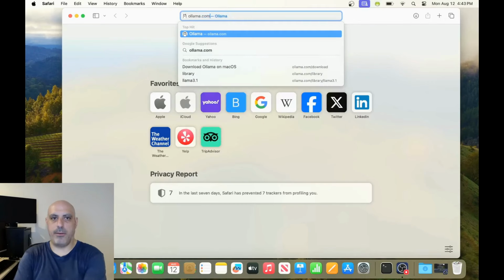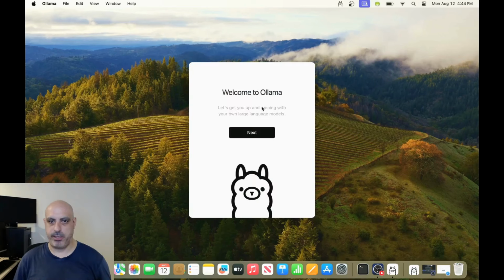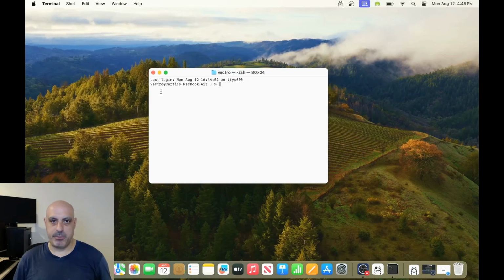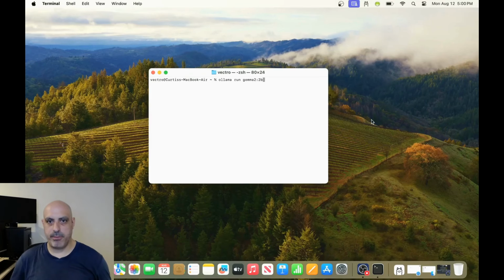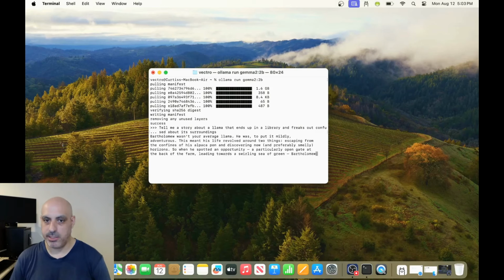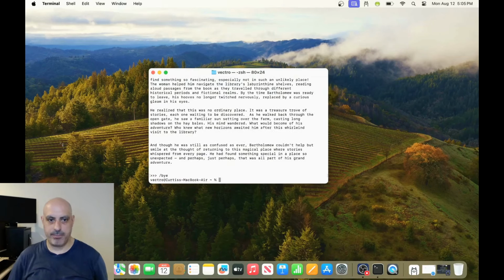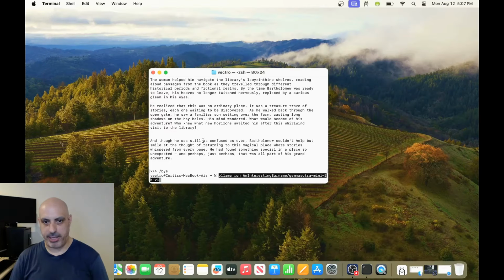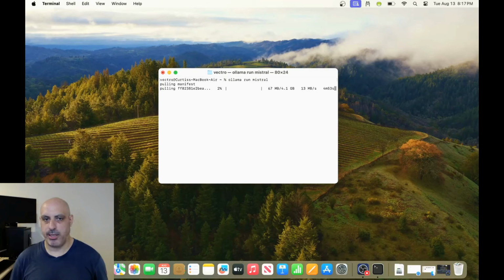Unlock Ollama's Hidden Powers: Turn Your Mac Laptop into an AI Beast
The baseline CPU for newer Mac computers with Apple silicon is the M1 chip. It is CPU, GPU, RAM, and NPU (Neural Processing Unit) all in one! You can run AI chat on it. I have tested different large language models on the M1. Here are my test results and some instructions to help you.